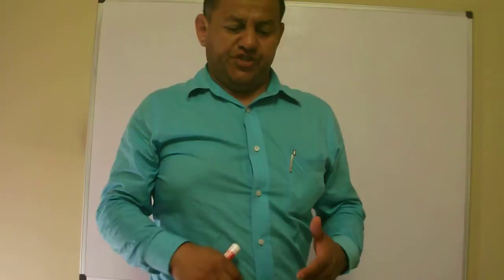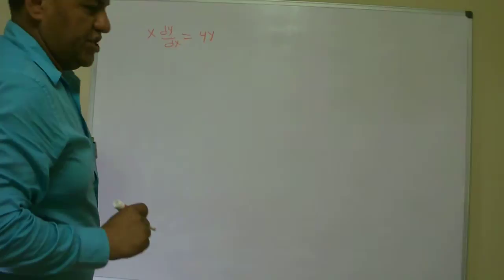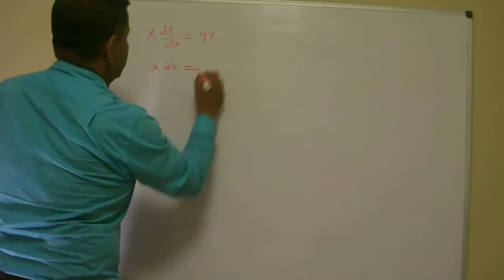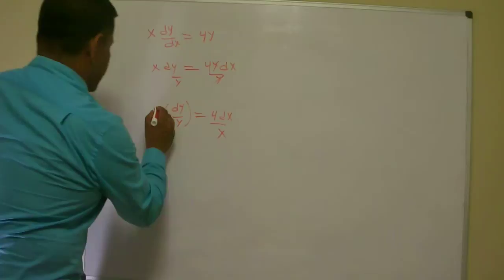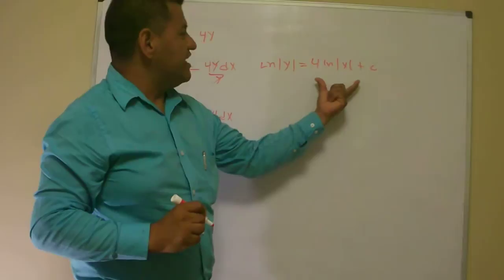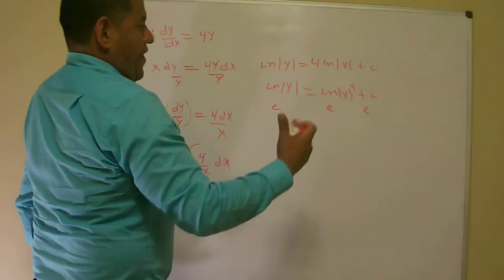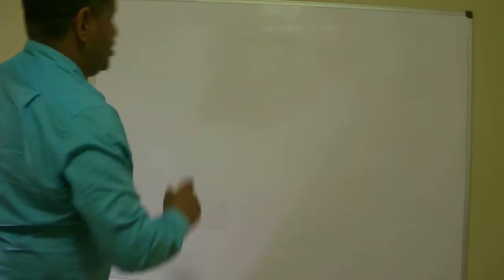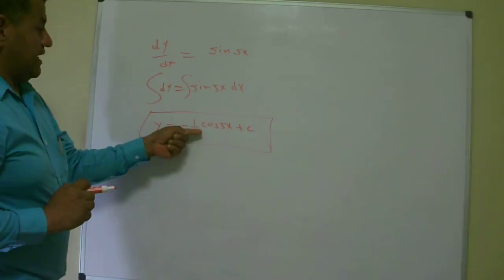solving differential equations by separation of variables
this video has been uploaded with the intend to help those students who need help with differential equations